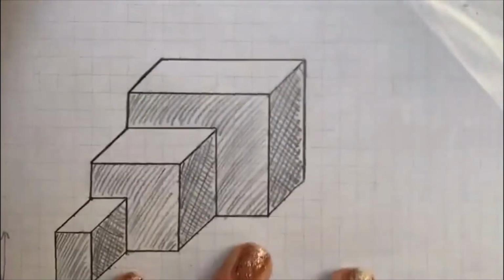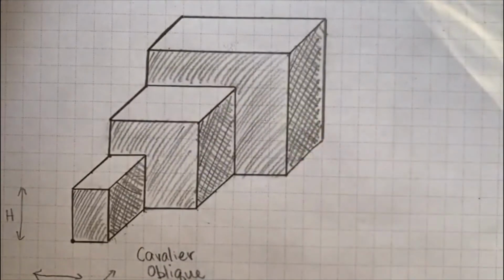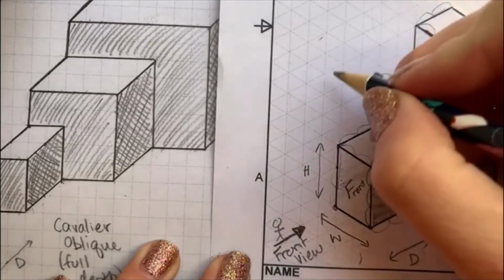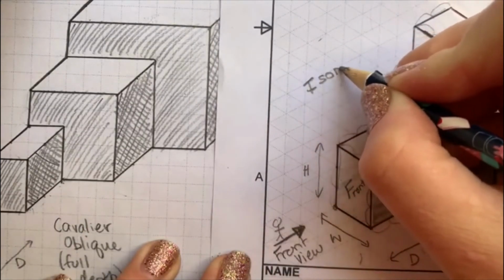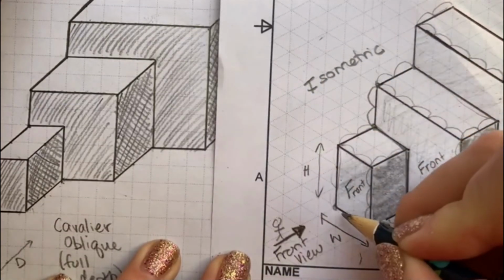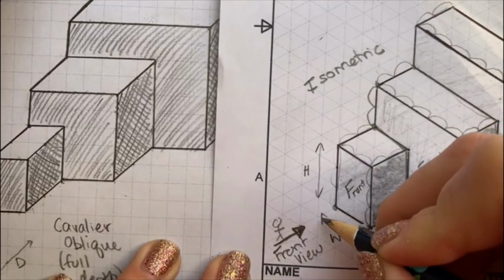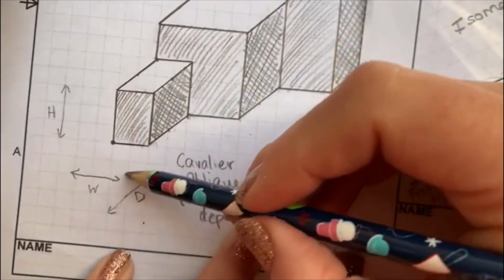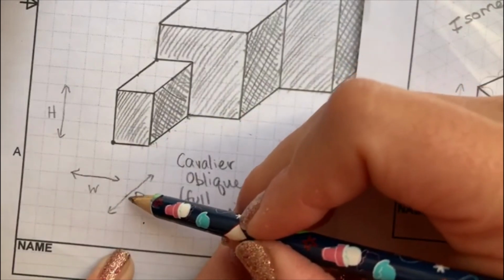Oblique Drawing Example